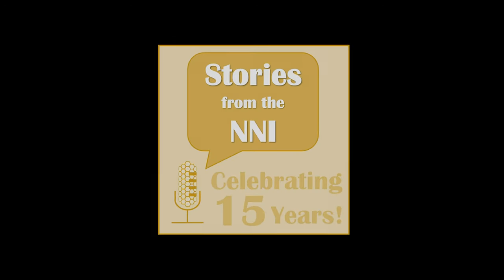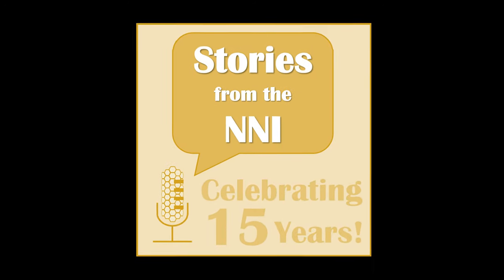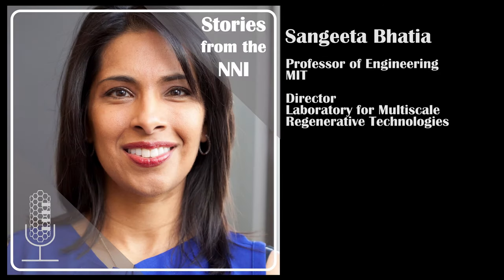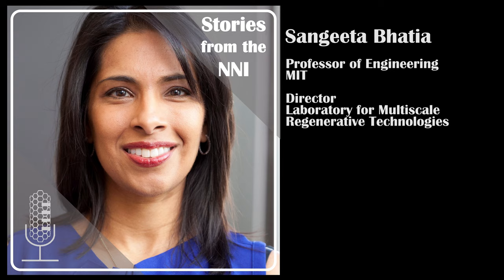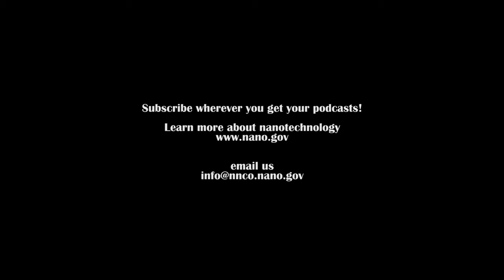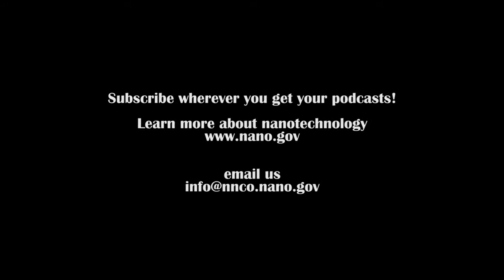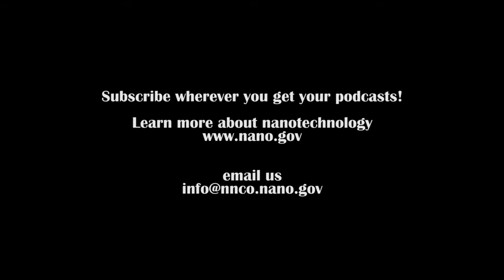Addressing Grand Challenges in Medicine: A Conversation with Sangeeta Bhatia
In this episode of Stories from the NNI, Sangeeta Bhatia, Director of the Marble Center for Cancer Nanotechnology, discusses how nanotechnology is helping to address some of medicine’s grand challenges and how the current nanotechnology toolset is being used to develop the next-generation of cancer therapeutics.

CREDITS

Special thanks to:
Professor Sangeeta Bhatia
MIT

Produced by:
Dr. Mallory Hinks
AAAS S&T Policy Fellow at NNCO